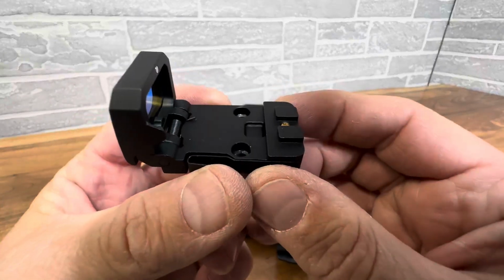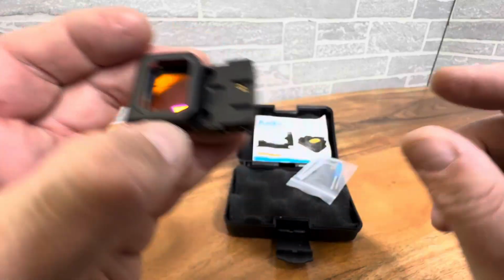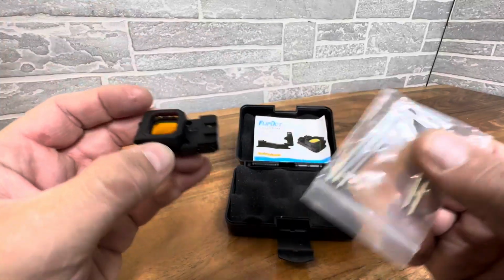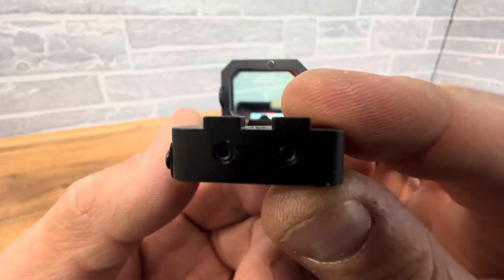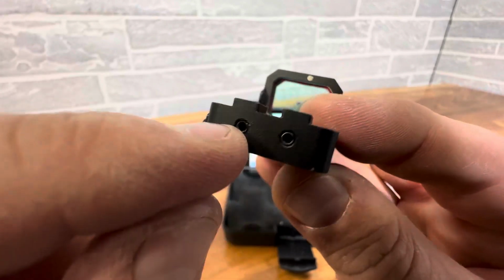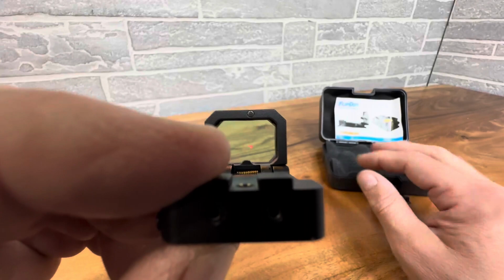RTMGOB Mini Folding 3 MOA Red Dot Sight Flip Up Review